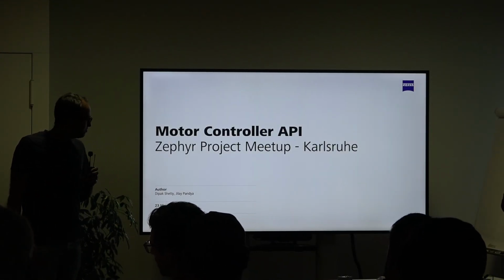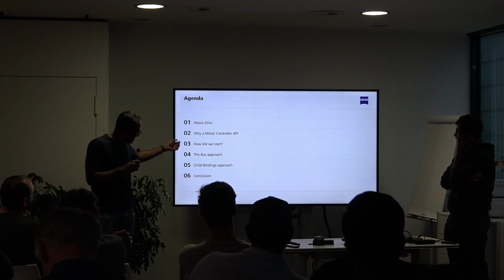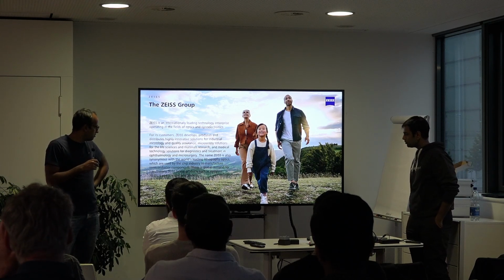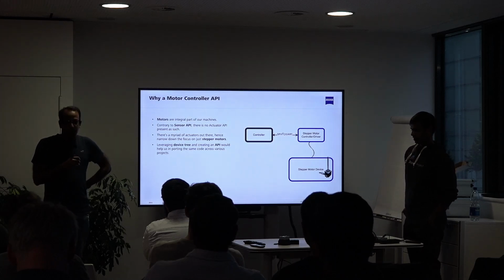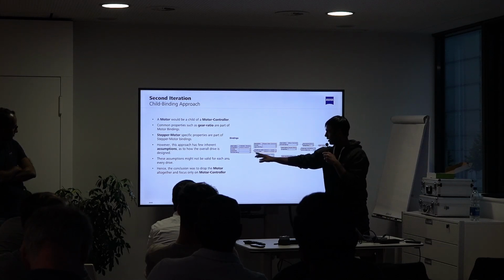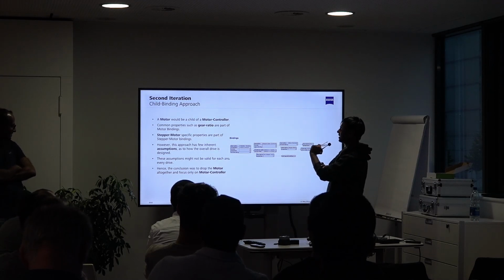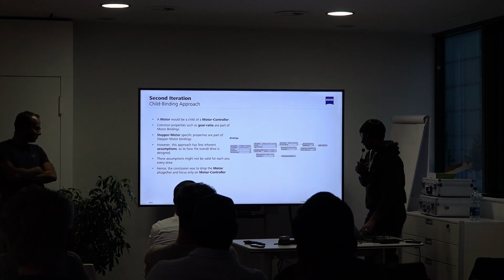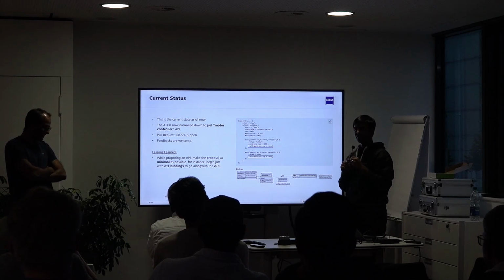Step up with Zephyr! / Zephyr Meetup Karlsruhe - May 23, 2024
Zephyr Ecosystem already comprises of a variety of APIs, however a motor controller api is something that is still not present. This presentation is about highlighting an ongoing motor controller api pull request and trying to present how zephyr community helped in refining the API, eventually leading to a solution that is more scalable and maintainable than where we began from.